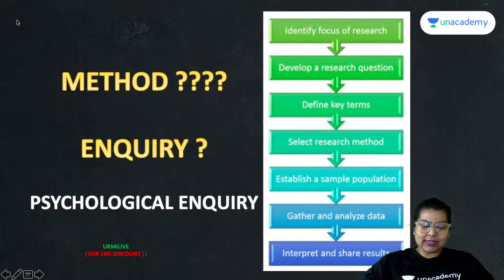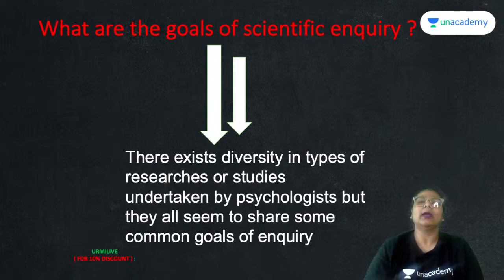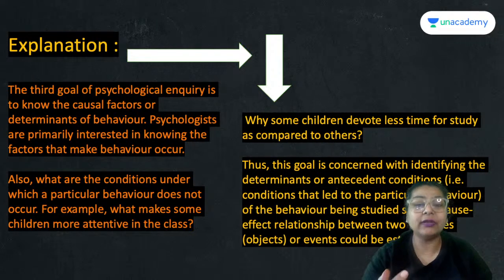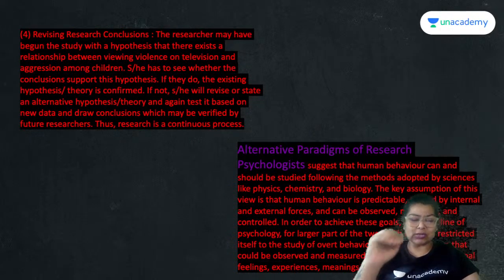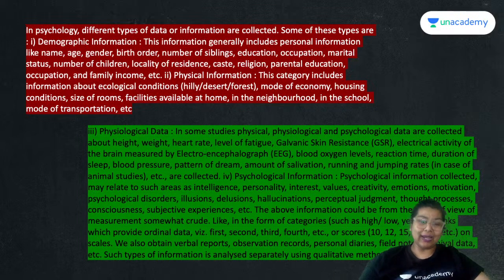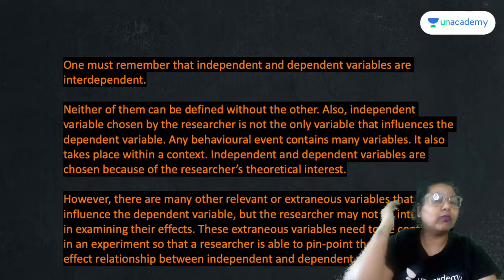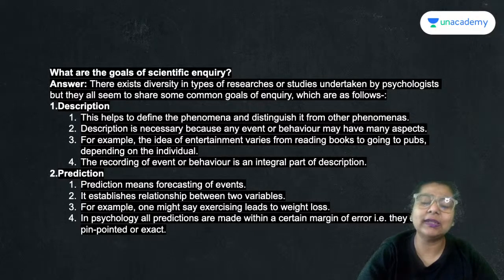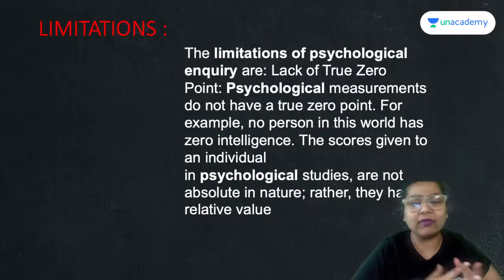Class 11 | Psychology | What is Psychology | Pre-Board Revision | Urmi Chakravorty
Urmi Chakravorty will be teaching you about what is Psychology. This is part of pre-board revision series.

A Vidarbha Bhushan Awardee, Educationist, a seasoned Public Relations expertise for past 11 years. Mentoring the CBSE Humanities at Unacademy.

Benefits of Unacademy Subscription

1. Learn from your favorite teacher
2. Dedicated DOUBT sessions
3. One Subscription, Unlimited Access
4. Real-time interaction with teachers
5. You can ask doubts in the live class
6. Download the videos & watch offline